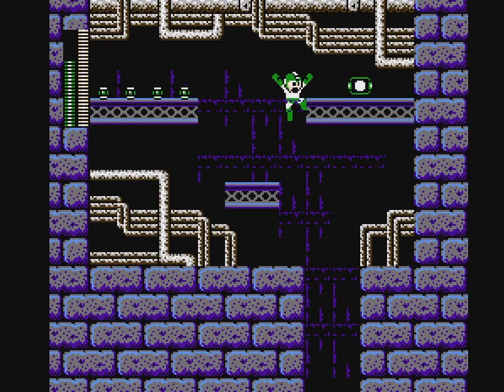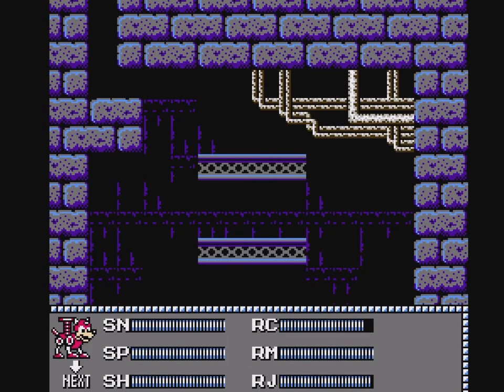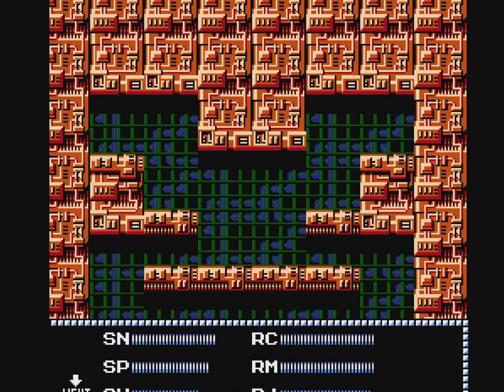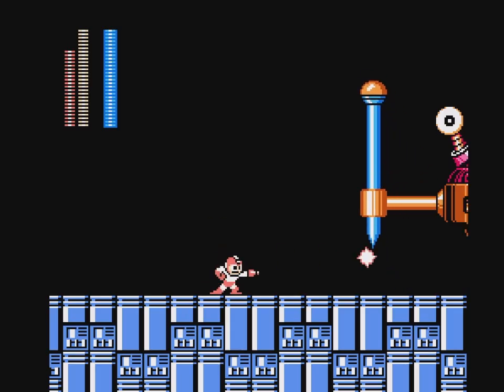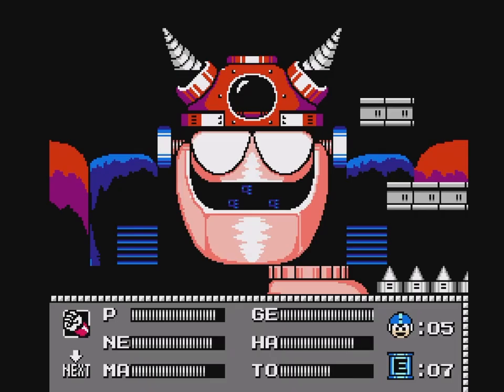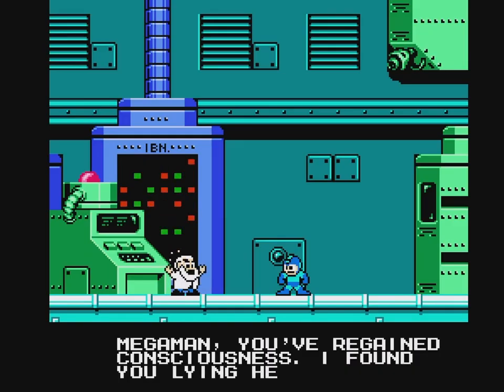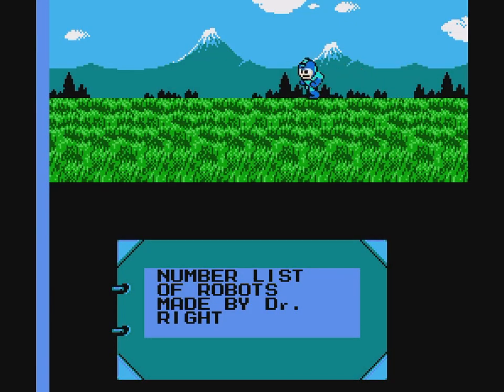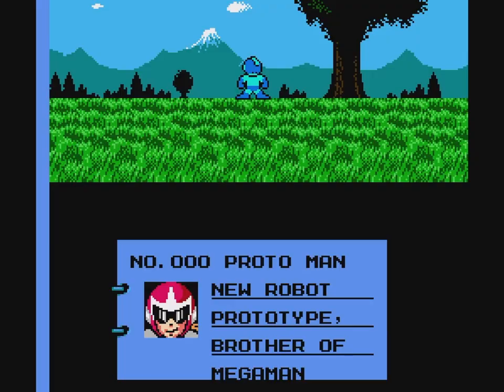The End of Dr. Wily!? | Mega Man 3 / Rockman 3: Dr. Wily no Saigo!? (Playthrough Part 7)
GAME SYNOPSIS:
This is Mega Man 3, the follow up to Mega Man 3, released in 1990 on NES. The game takes place a little while after Mega Man 2. The world enjoyed peace after Mega Man saved the world for the second time, and Dr. Wily has apparently turned over a new leaf, even working with Dr. Light, to invent a giant peacekeeping robot called Gamma. With their research almost complete, all that remained was to combine eight Energy Elements that were scattered about uncharted planets and bestow them to Gamma. For some reason, the newest Robot Masters created by both doctors (Needle Man, Magnet Man, Gemini Man, Hard Man, Top Man, Snake Man, Spark Man, and Shadow Man) to mine the energy elements suddenly have gone crazy. Dr. Light needs the eight Energy Elements that the robots are protecting for the creation of Gamma, thus, when Mega Man learns about the incident, he and Rush set out for the uncharted planets to stop the robots and retrieve the energy elements.

VIDEO SYNOPSIS:
In this video, we had to the 3rd Wily Castle, and we meet some familiar "friends" along the way.

GAME(S):
Mega Man 3 (1990)
Rockman 3: Dr. Wily no Saigo!? (1990)

RECORDING DEVICE(S)
Elgato Game Capture HD
Razer Seiren Mini USB Condenser Microphone